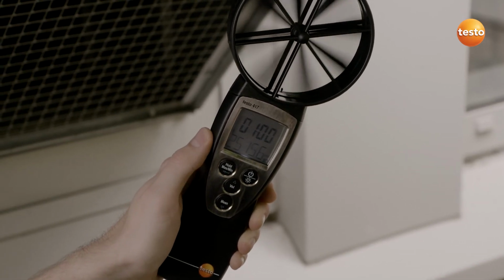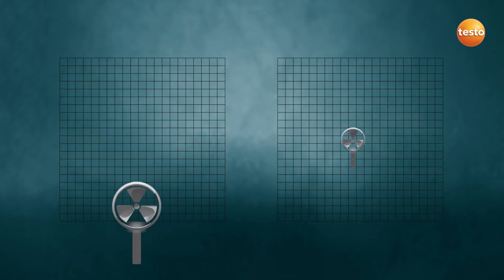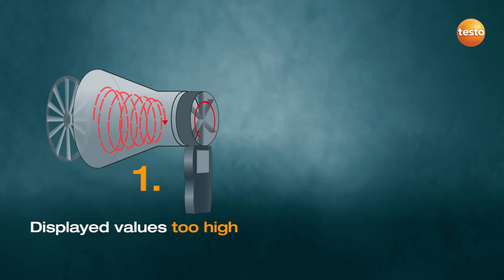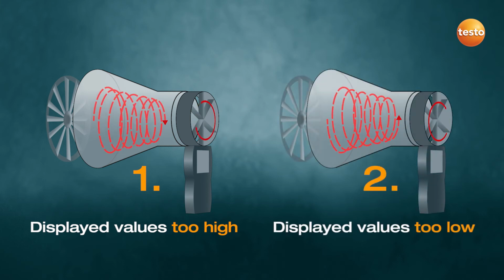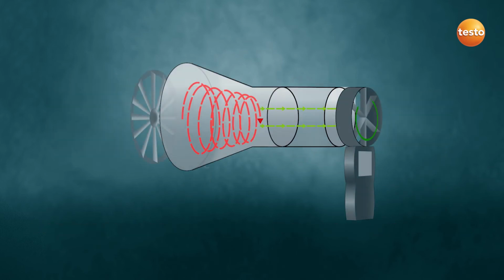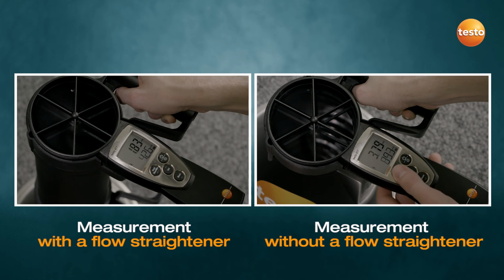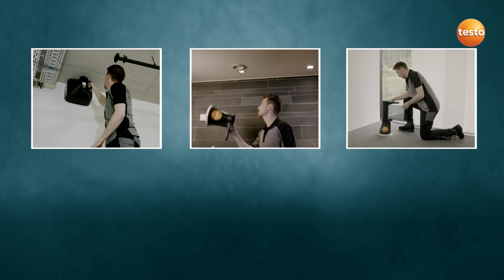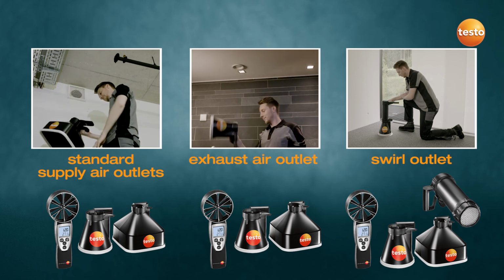testo 417 Volume Flow Measurement